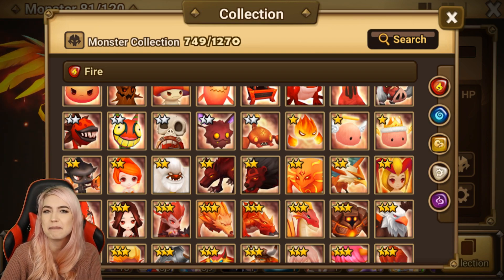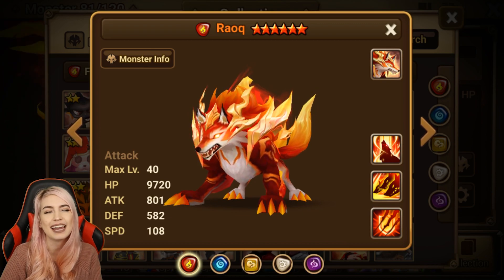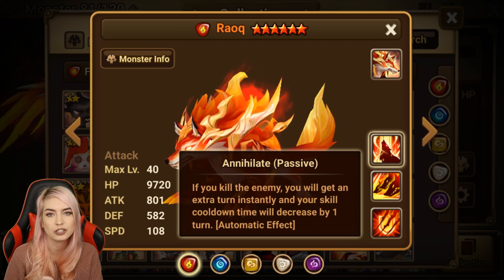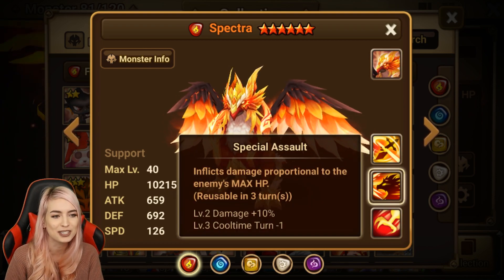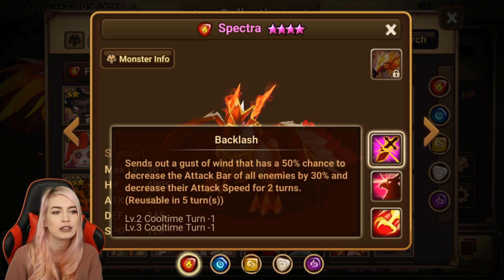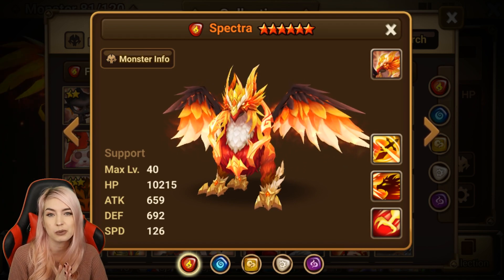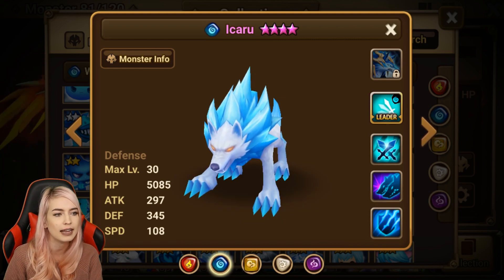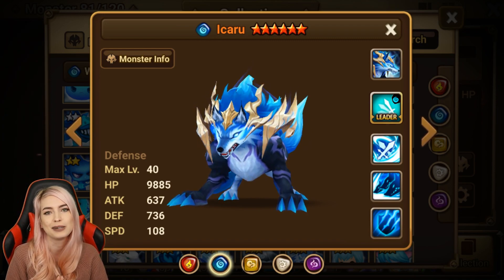Top 10 2A Units You Should Build In Summoners War!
Top 10 Second Awakening Units You Should Build In Summoners War!

Official Teaser New 2A Units Released in Summoners War!